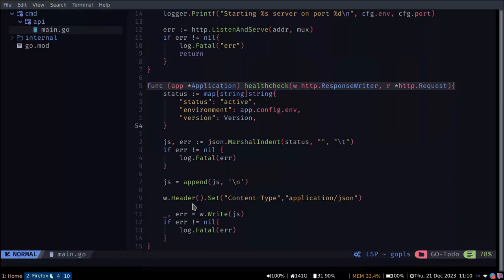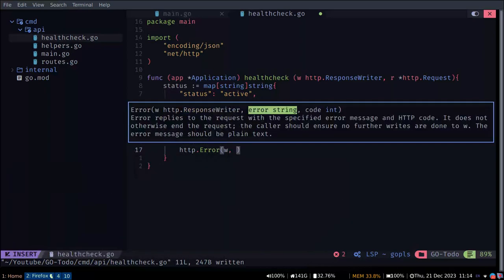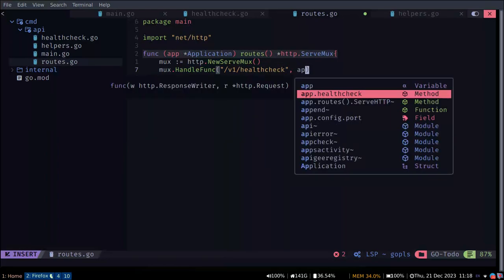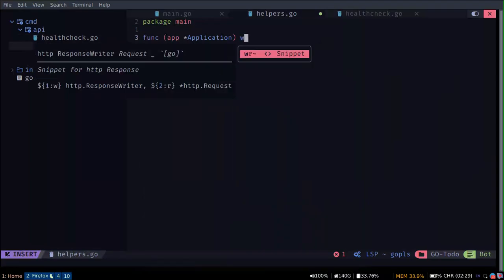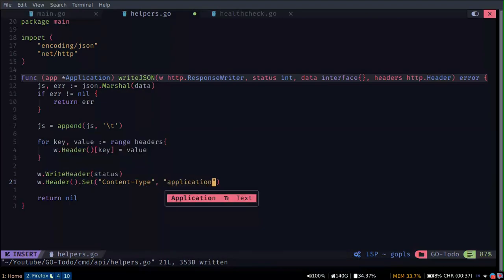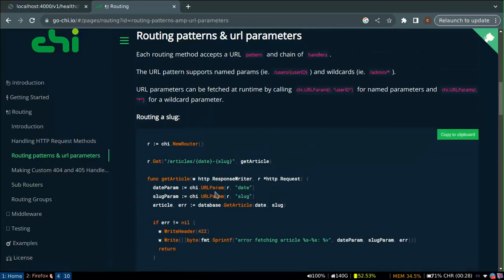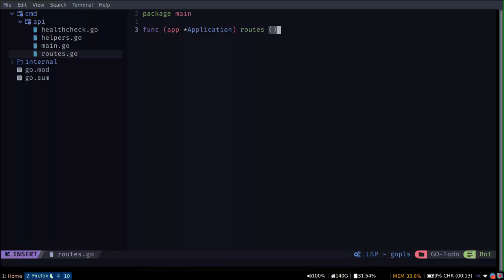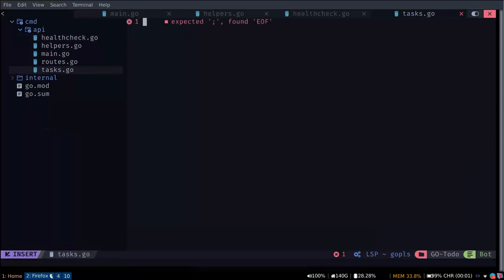Part 3 - Mastering Go net/HTTP: Chi router & Project structuring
🚀 Welcome to Part 3 of our Go Series: Mastering Go net/HTTP with Chi Router & Project Structuring! 🎉

In this exciting episode, we immerse ourselves in the intricacies of Go web development. Join us as we harness the power of the net/HTTP package, unlock the capabilities of the Chi router, and master the art of effective project structuring. 🌐💻

🔍 Key Topics Covered:

Chi Router Deep Dive: Explore the robust features of the Chi router and understand how to seamlessly integrate it with net/HTTP. From route creation to efficient middleware handling, we cover it all, empowering you to elevate your web applications.

Project Structuring Strategies: Dive into the world of project structuring in Go. Learn proven techniques for organizing your codebase, managing dependencies, and ensuring scalability. Discover how thoughtful structuring enhances code maintainability and collaboration.